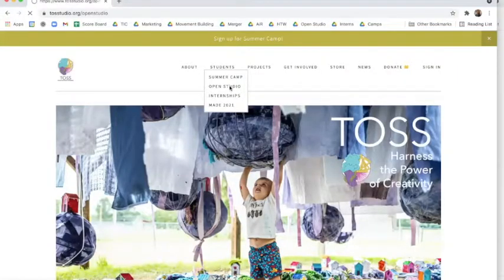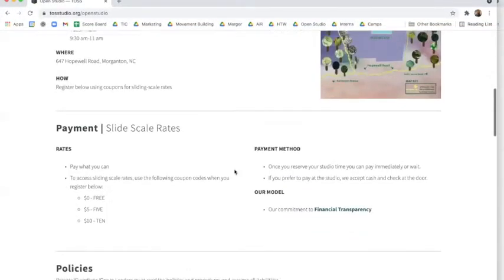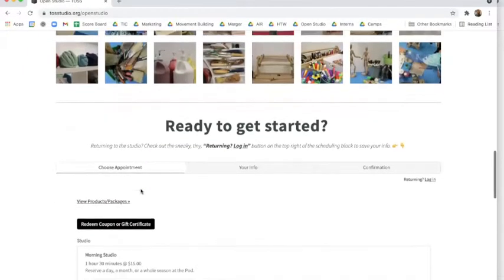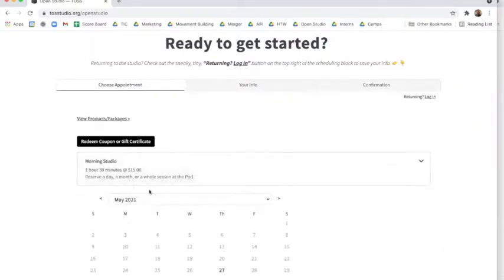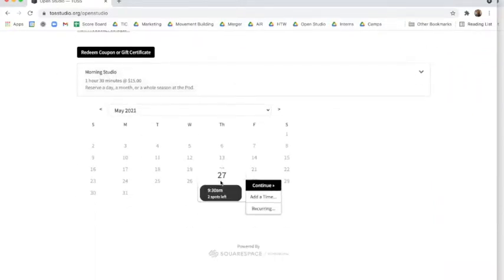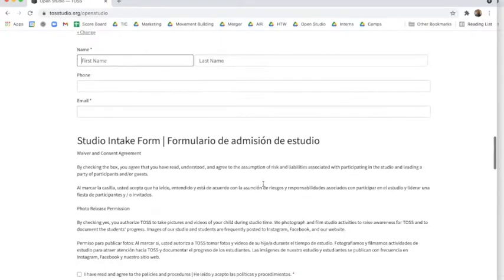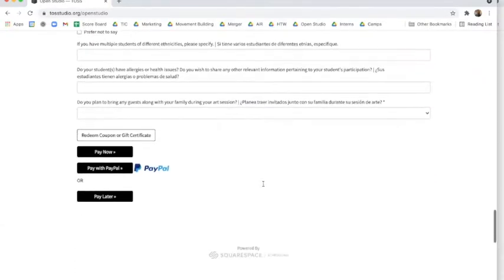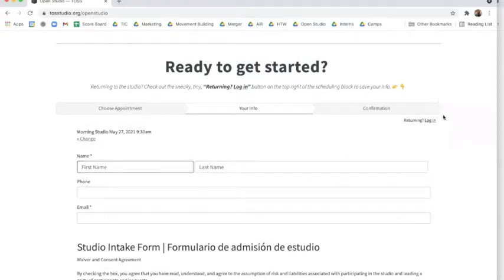OPENstudio Overview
What you need to use our OPENstudio.